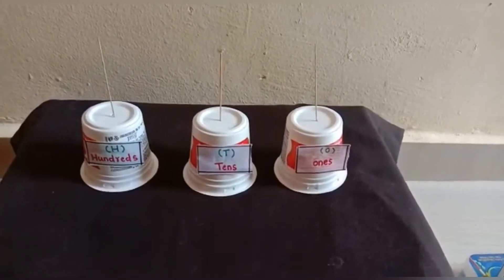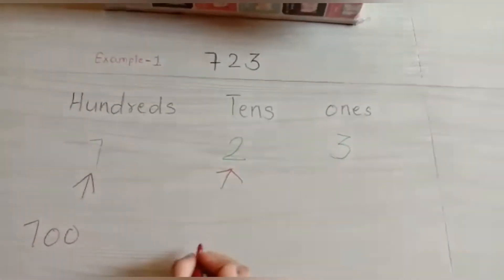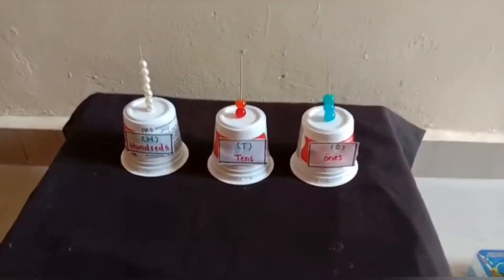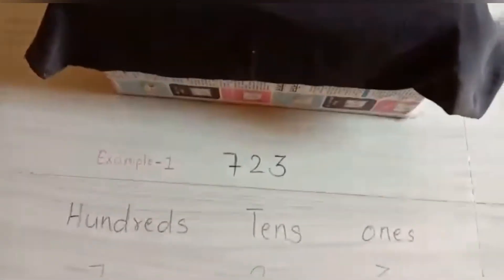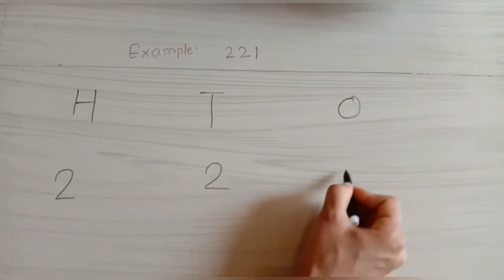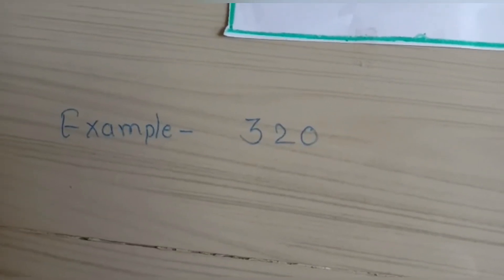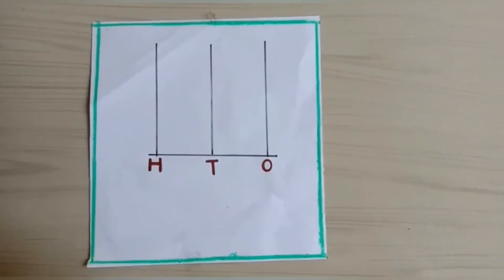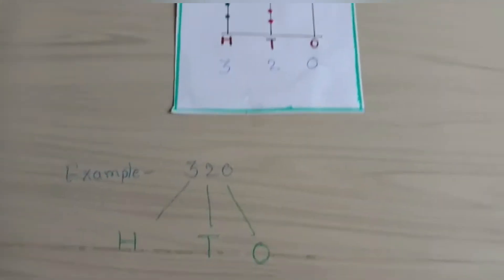TSSS Grade 2 :: Math :: Representing 3-digit Numbers on Abacus